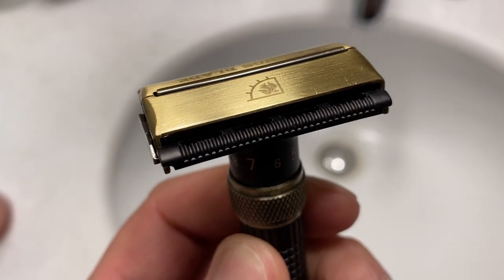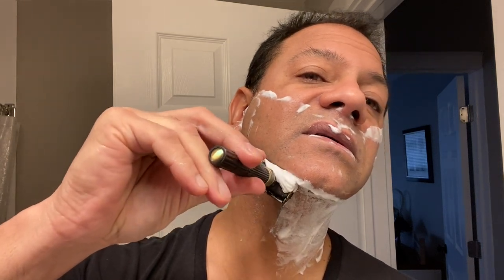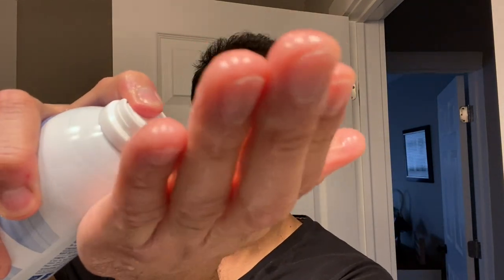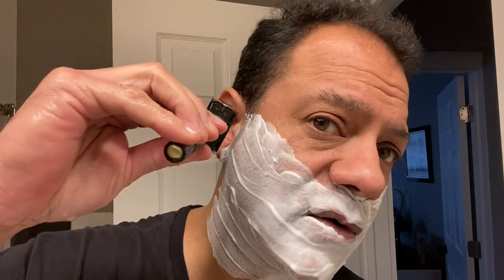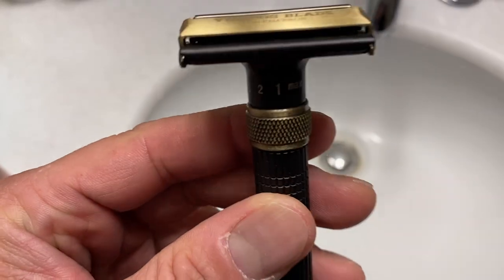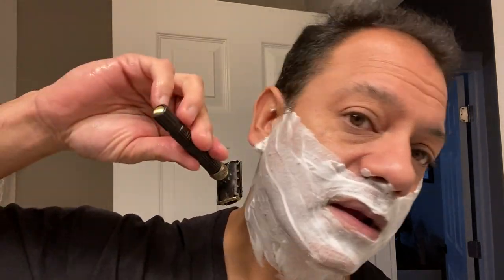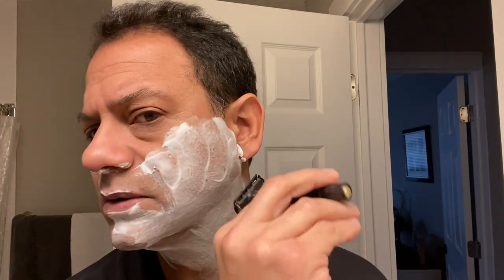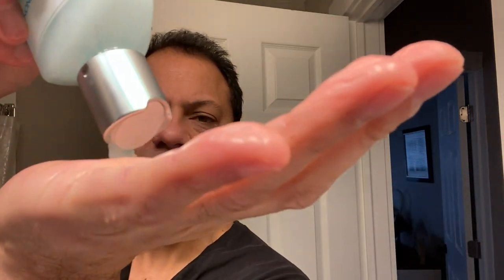VIKINGS BLADE— The Emperor AUGUSTUS Adjustable DE Safety Razor Review— average guy tested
Visit the average guy tested Amazon page to shop for many of my approved and wish list products